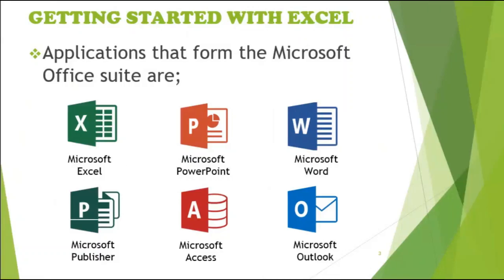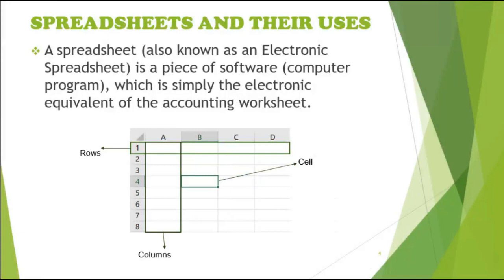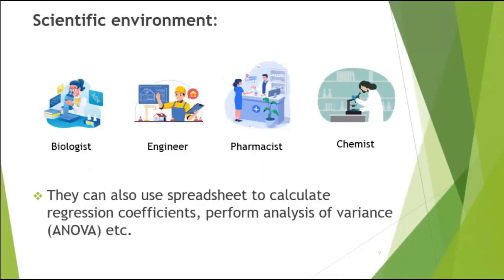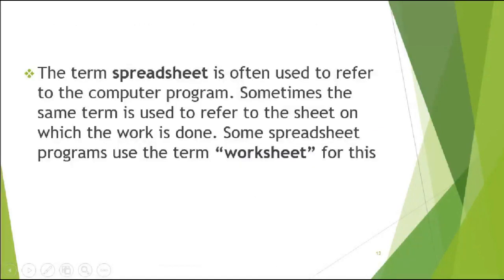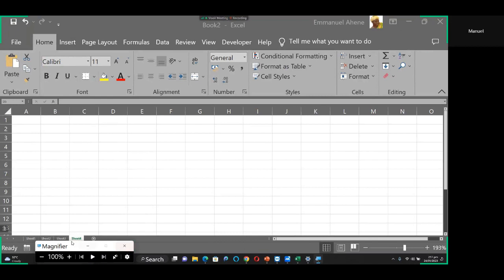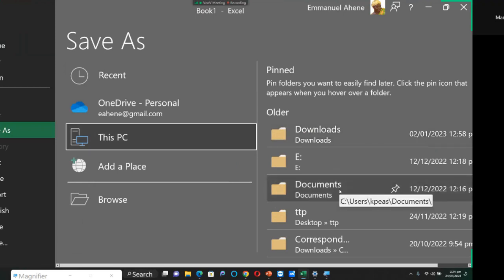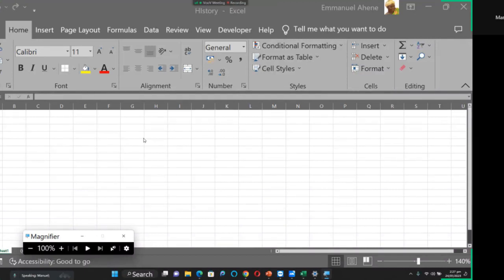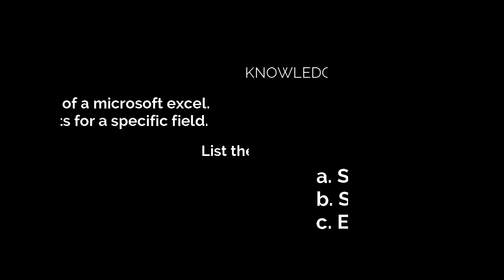CSM 183, Lesson 1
Lecture 1, CSM 183. You are advised to use a headset. The sound quality is pretty poor. This will be improved in the next video lesson. Please finish the knowledge check questions.  Thanks